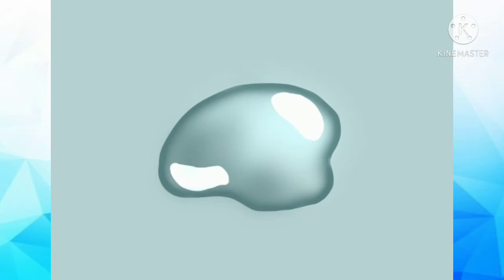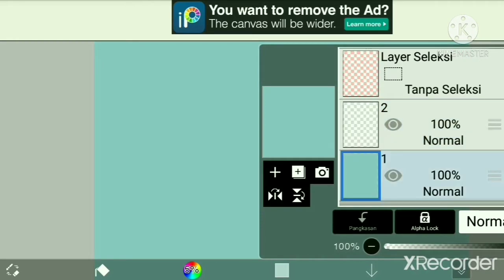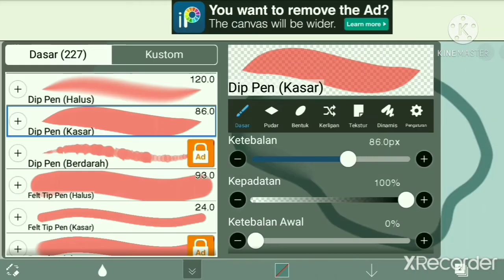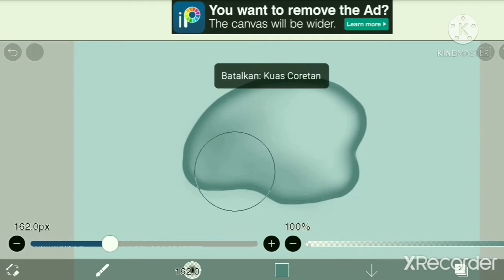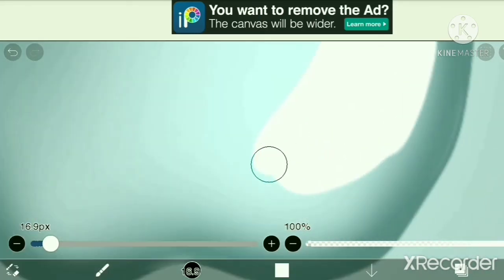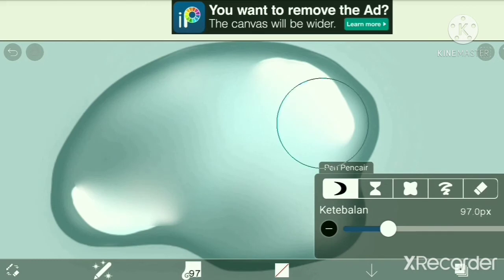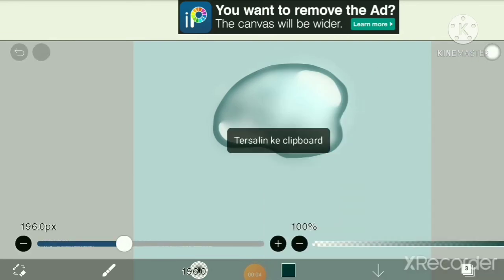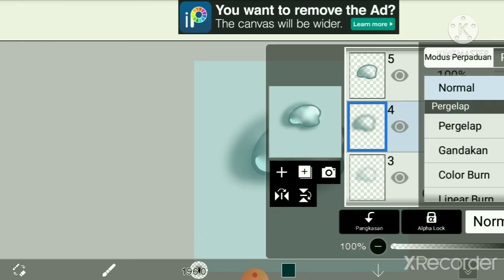how to draw/shade water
i hope this toturial helps you!
btw this is how i shade water i hope you like my style ;u;
also im too lazy to watch an add to remove the x recorder water mark
⚠️imporatant info⚠️
app used :

brushes used :
water bucket
dip pen (hard)//brush
air brush (nromal)//brush
dip pen (hard)//blur

blending mode used :
add
duplicate
overlay